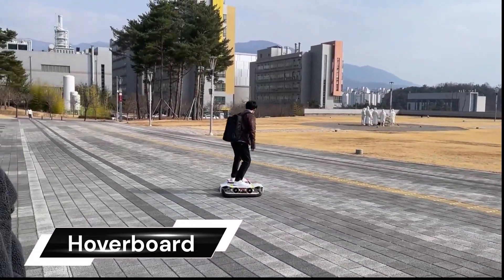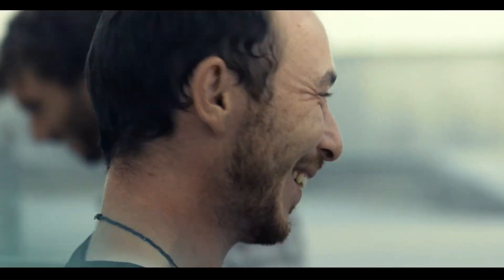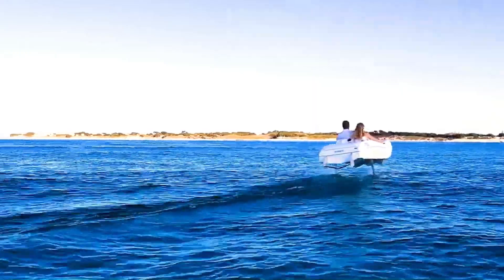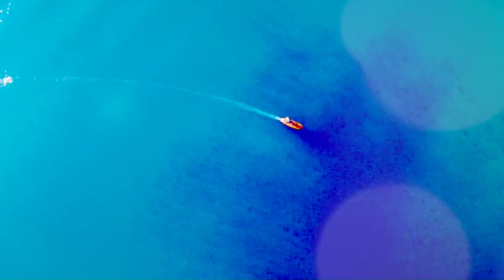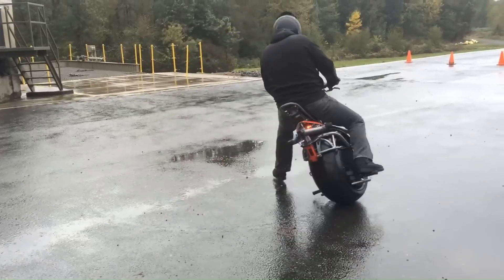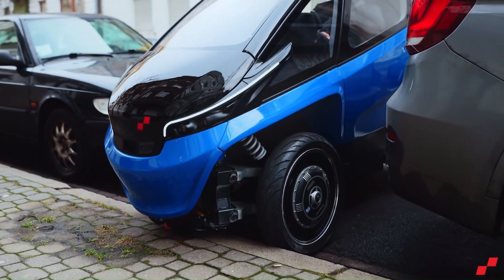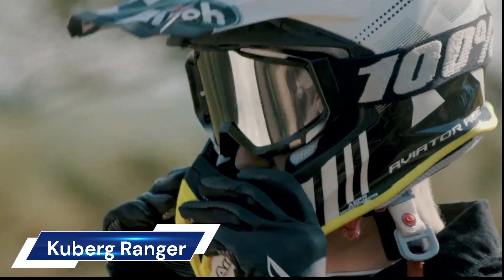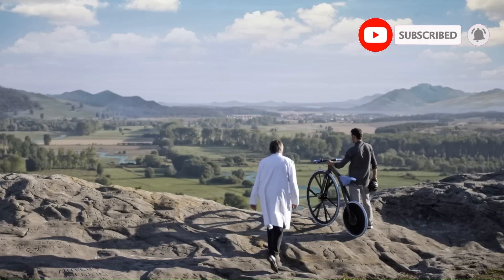15 Most Amazing Vehicles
10 Most Amazing Vehicles

00:00-Intro
00:18-KAERI Robot Lab’s Hoverboard
01:14-UDX AIRWOLF hoverbike
02:15-Lexus Hoverboard
03:19-Callum Skye
04:18-Wave Flyer
05:17-Pumper Car® Luxe
06:19-Jet foiler
07:23-UNIT Surf Pool
08:28-RYNO
09:27-Yike Bike
10:31-Triggo
11:37-Schiller Water Bike
12:43-ZEVA Zero
13:48-Kuberg Ranger
14:50-e-bike 1865